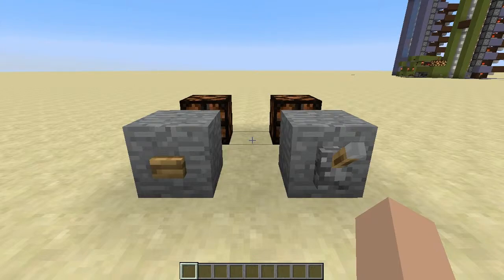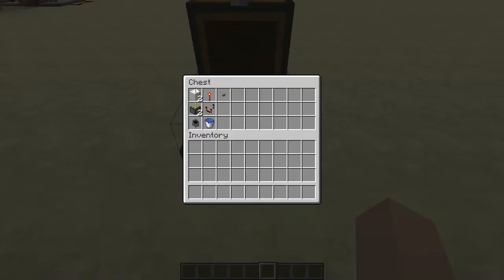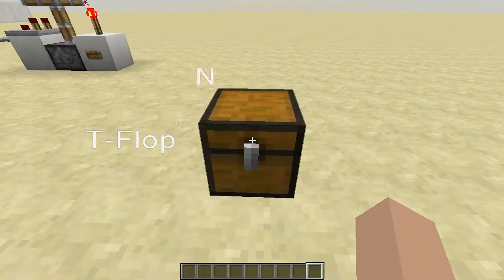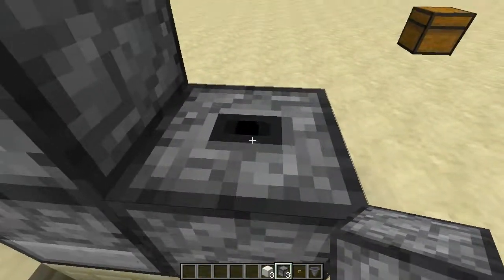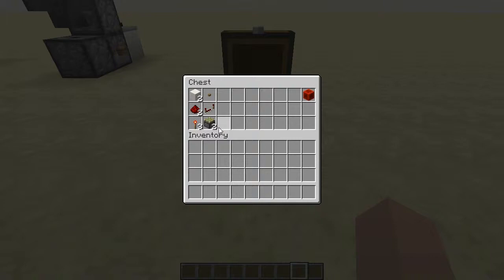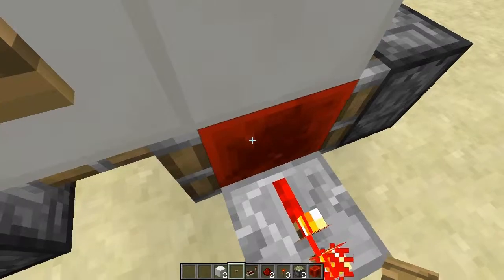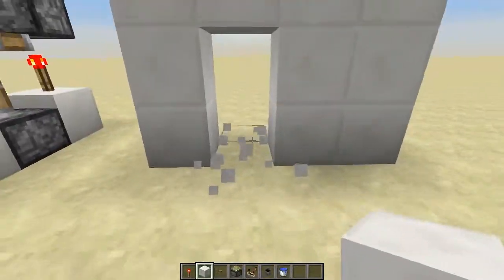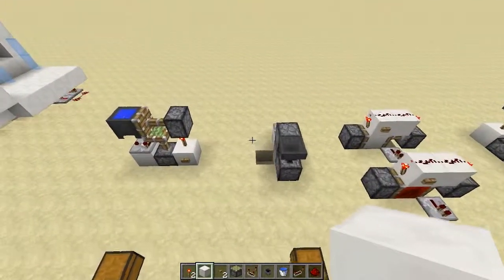Redstone Module - T Flip Flops, Again!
Yo guys!

Welcome back to our Redstone series!!
In this episode we:
       - Learn 3 types of T Flip Flops.
       - Learn practical uses of T Flip Flops.
       - Watch Coope fail at the simplest thing in Minecraft!

Watch The Coope, Inferno, Starship and Days play at The Three Lost Miners!

Intro Made By : The Coope
[Music]

[Links]

Minecraft -
minecraft.net